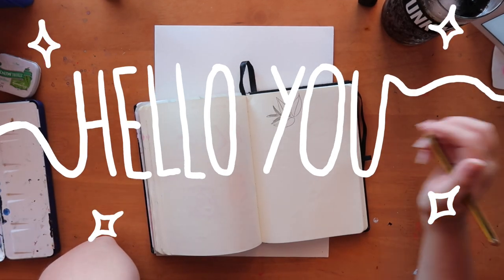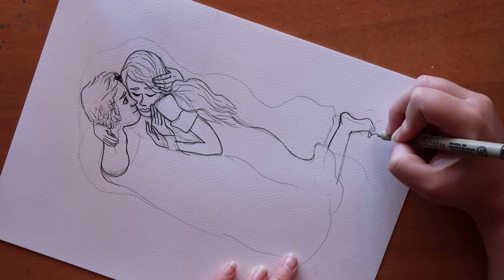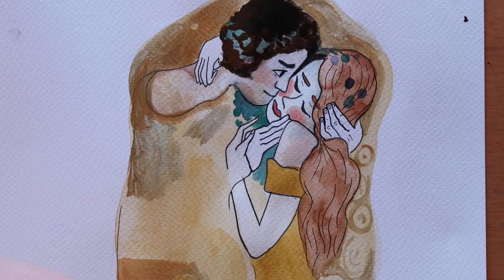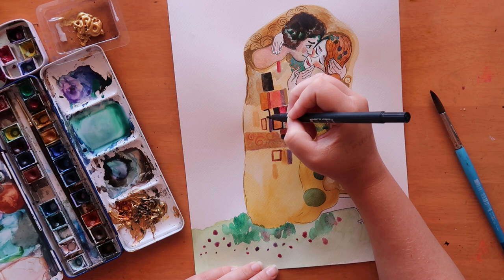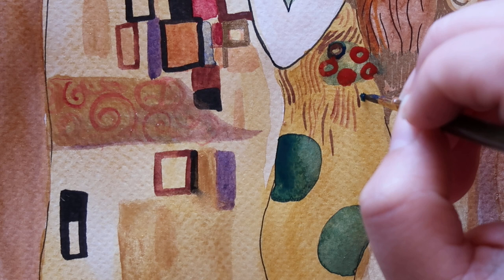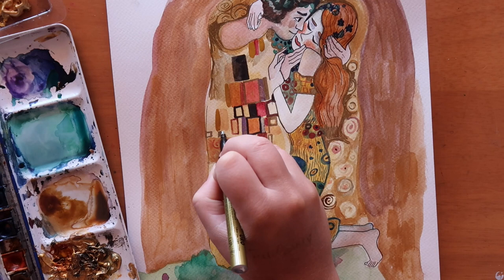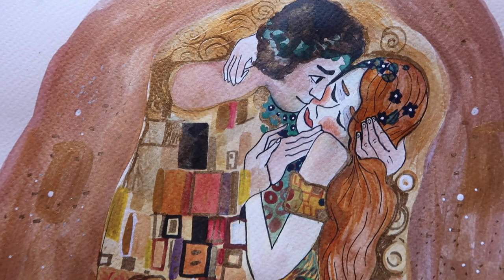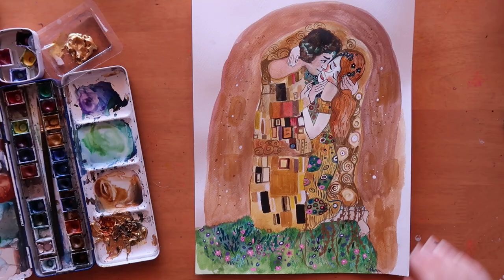Draw THIS in your art style challenge | Gustav Klimt 'The Kiss'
I recreate Gustav Klimts amazing piece of work 'The Kiss' in my style.

During this video I talked a bit about Klimts other works and life. I really enjoyed creating this and researching about him.